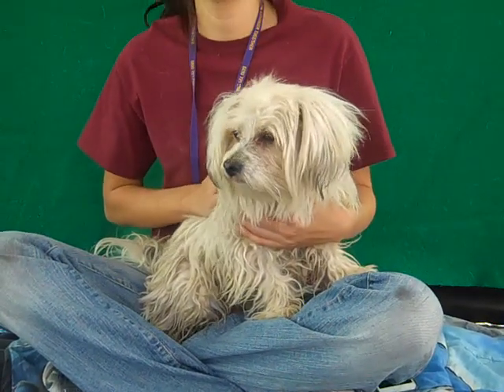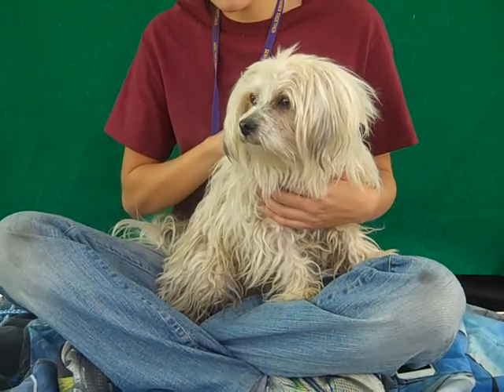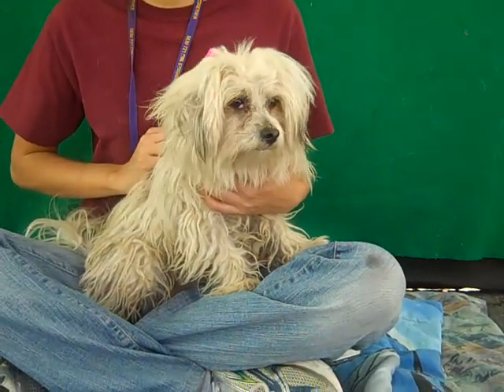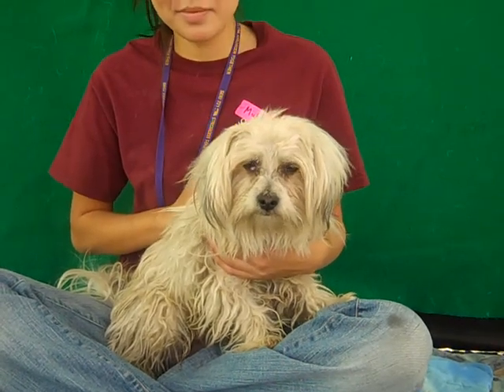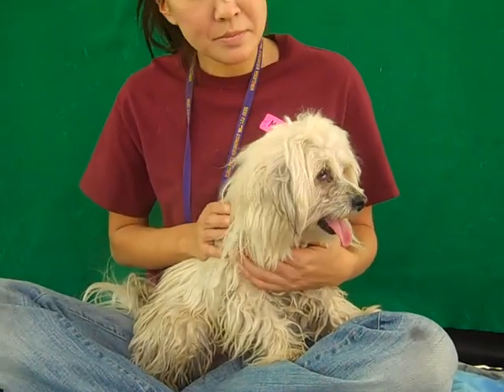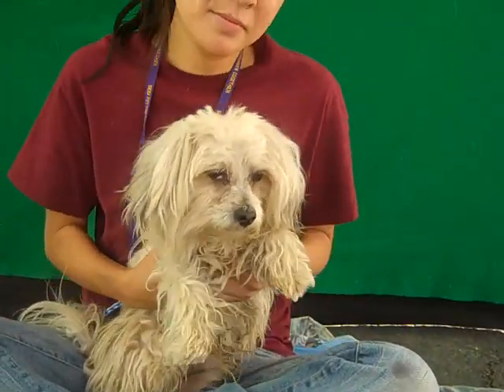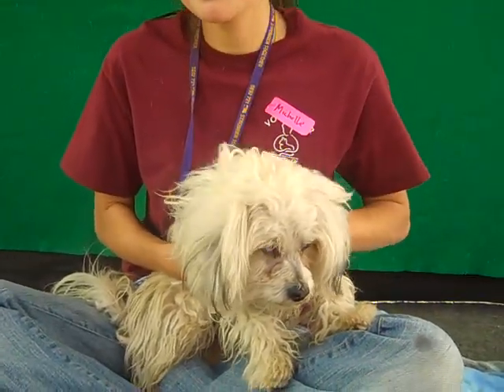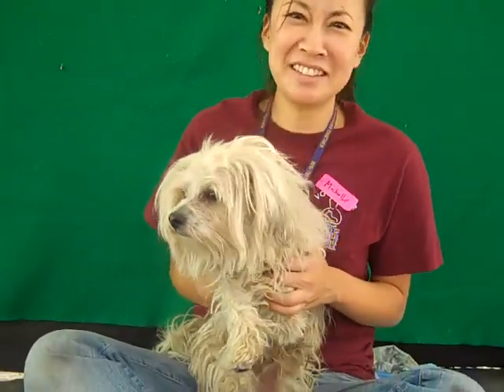Gus A4654916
RESCUED!

Gus is a cheerful two year old white male Maltese/Terrier mix who came to the Baldwin Park Animal Care Center as a stray from El Monte on November 21st. Weighing about sixteen pounds, Gus is a plug-and-play dog who gets along with every person and dog he meets. Not only does he enjoy cuddling people, he enjoys going for walks. This confident boy walks well on leash and exhibits a calm confidence, ideal characteristics for further training. Gus will make a perfect companion for any living situation whatsoever.